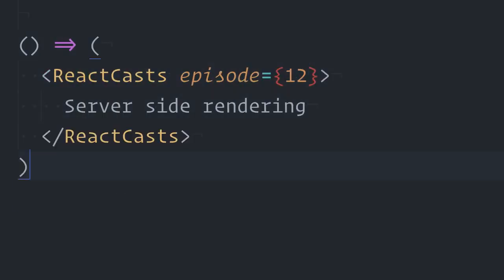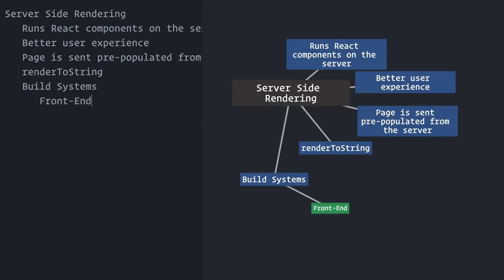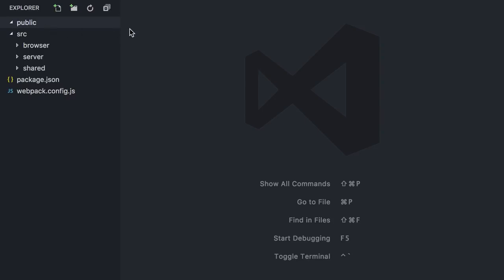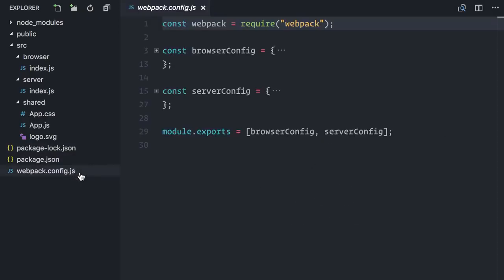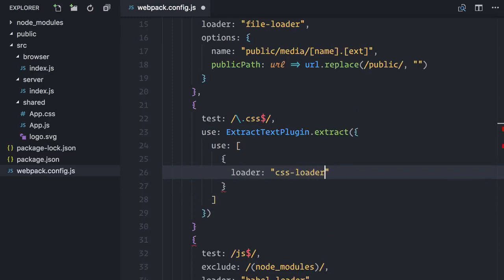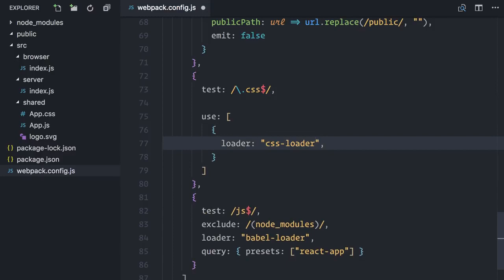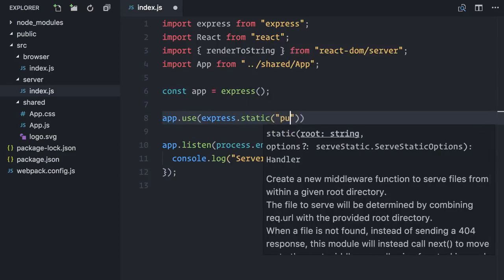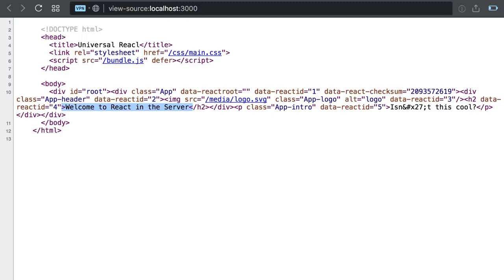React Server Side Rendering - javascript web development